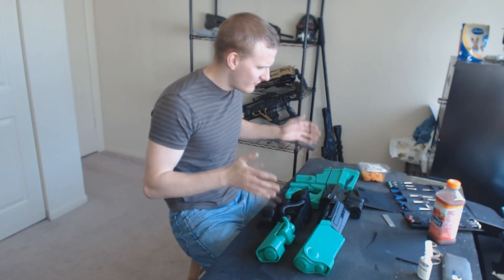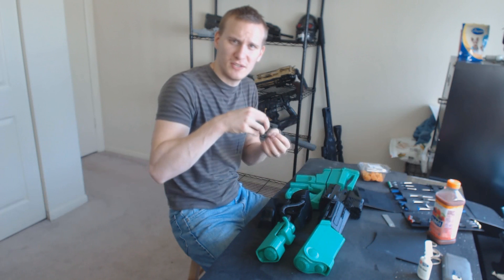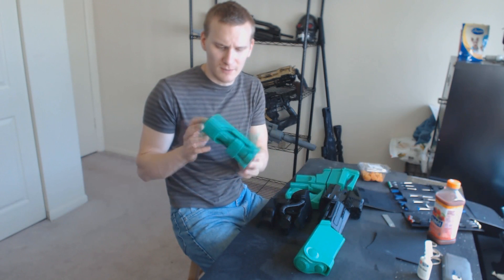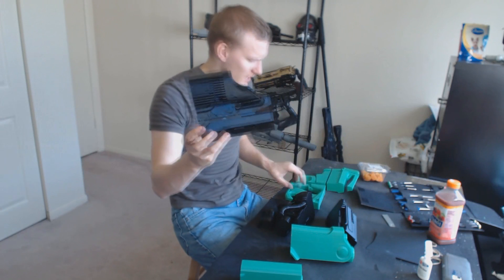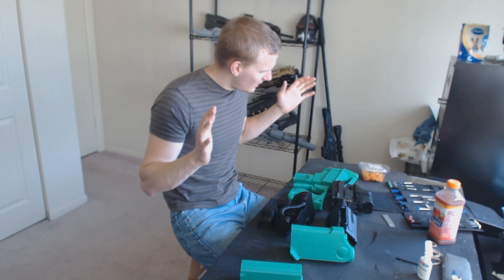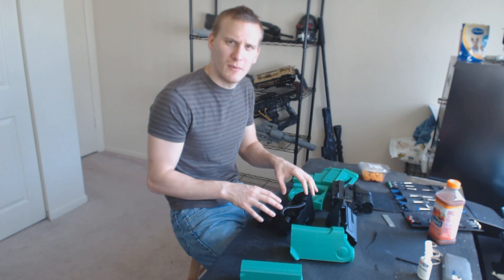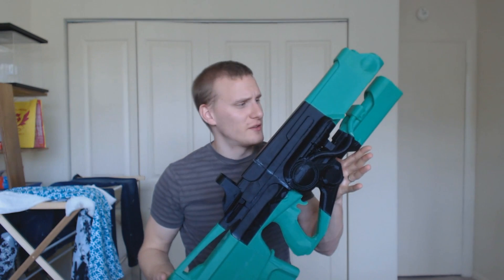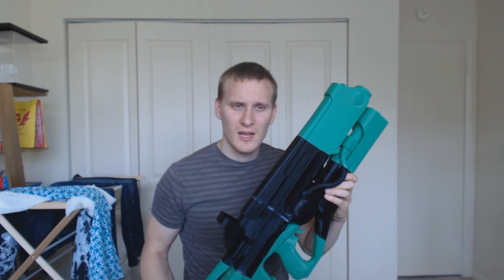3D PRINTING DESTINY GUNS FULL SCALE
Bert brings you a full scale 3D print of the Hard Light from Destiny with assembly and commentary. Printed in PLA from a ROBO 3D R1+ using Hatchbox filament.